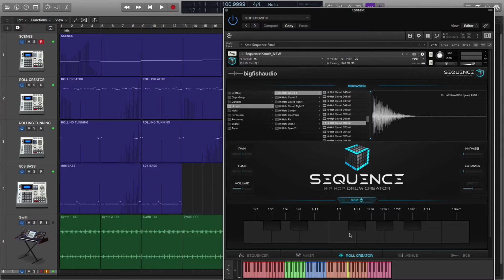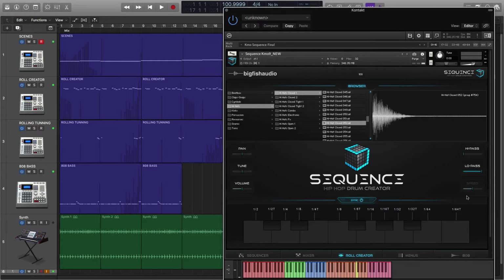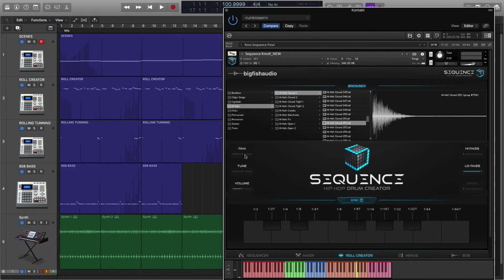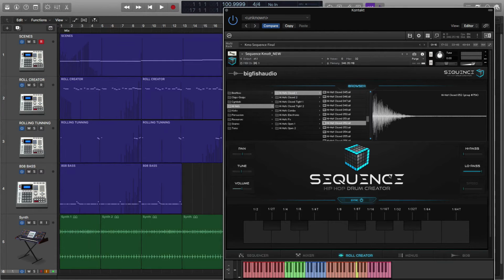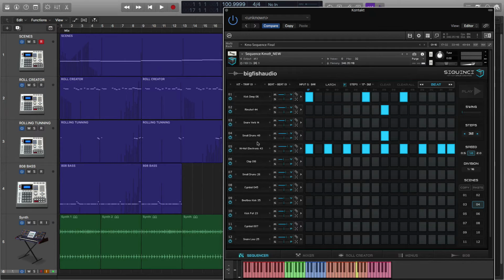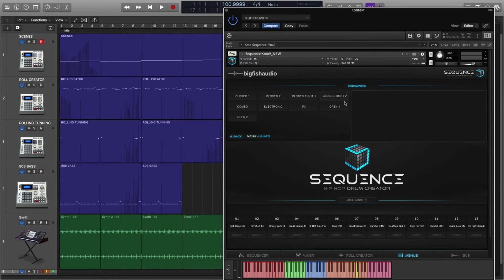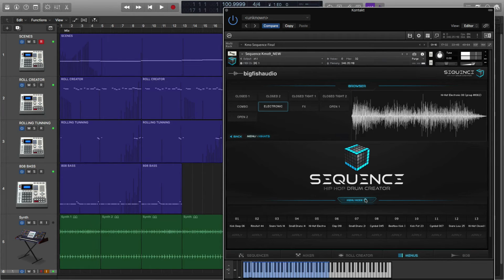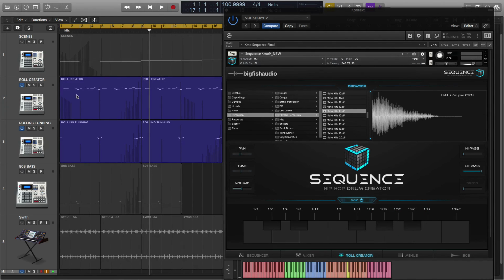Sequence Overview - Roll Creator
An overview of the Roll Creator page on Sequence: Hip Hop Beat Creator.

Big Fish Audio is proud to present Sequence: Hip Hop Beat Creator, a powerful and effective sequencer with built-in 808 basses and a drum roll creator. Sequence sets a new standard for modern sequencers, going beyond the norm and providing real tools for real producers at a real value. With over 4,000 drum samples, 32 unique 808 basses, and a roll creator that puts Trap-style hi-hat and snare rolls at your fingertips, the search for beat, bass, and rhythm is over.

Powered by Kontakt Player.